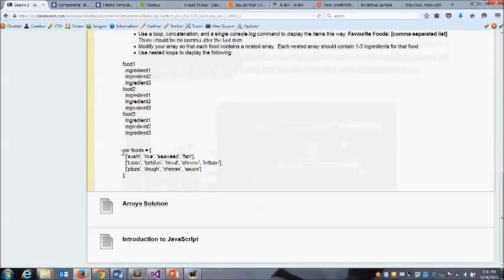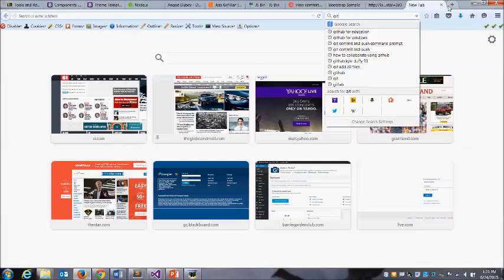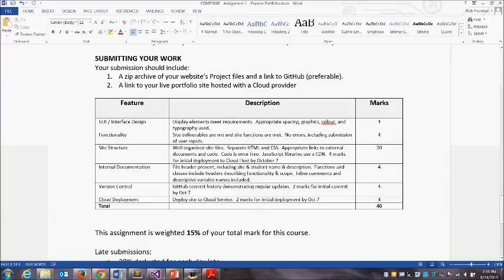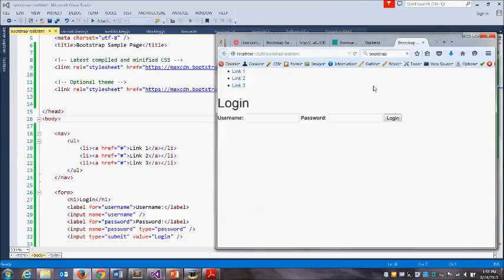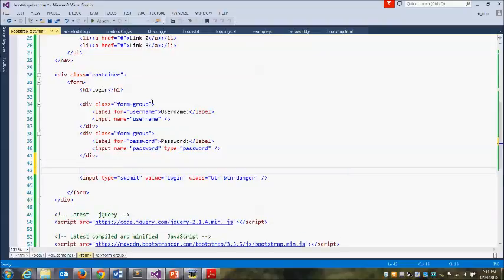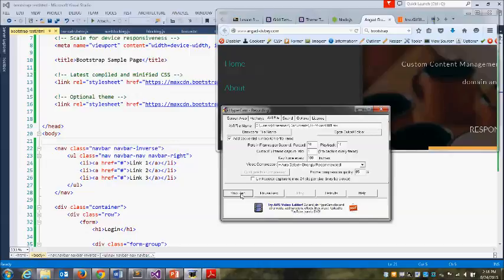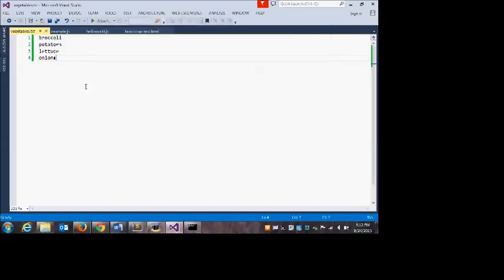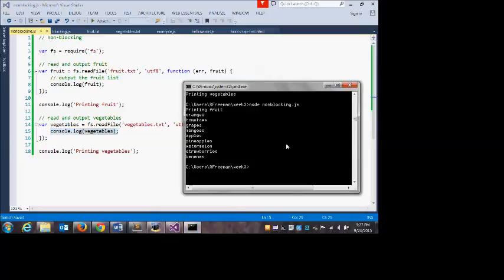COMP2068 - Lesson 3 Part 2 - F2015